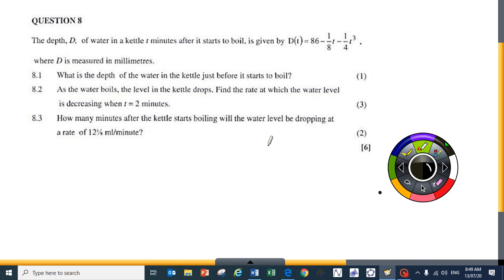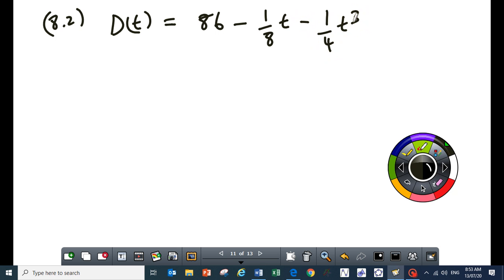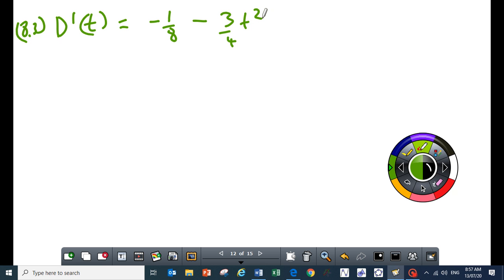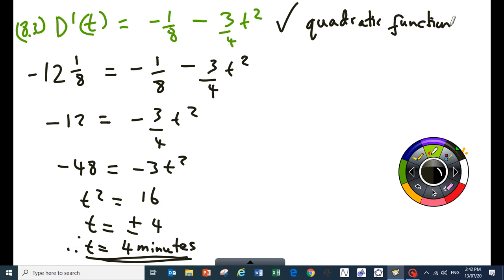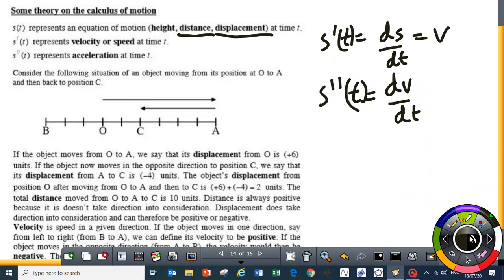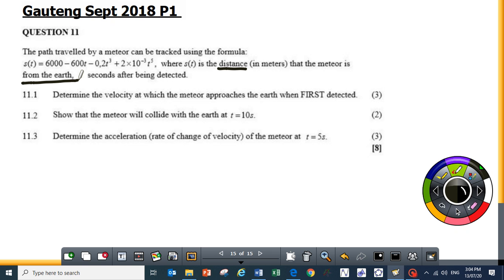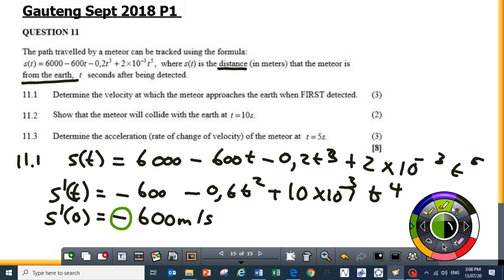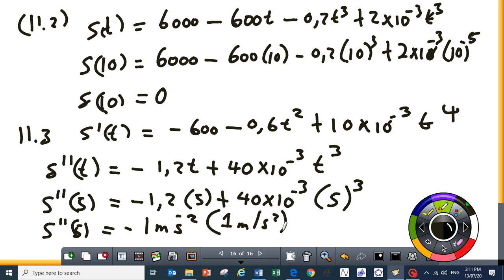Applications of Calculus Part 5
This video is a continuation of Part 4 of the series on Applications of Calculus.